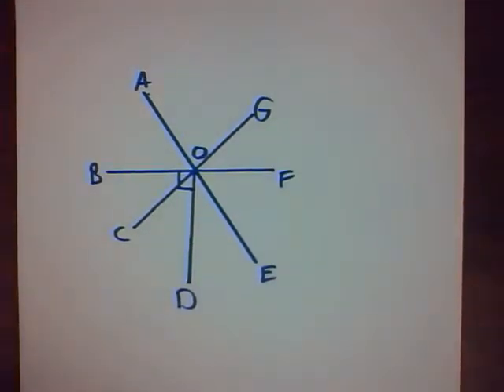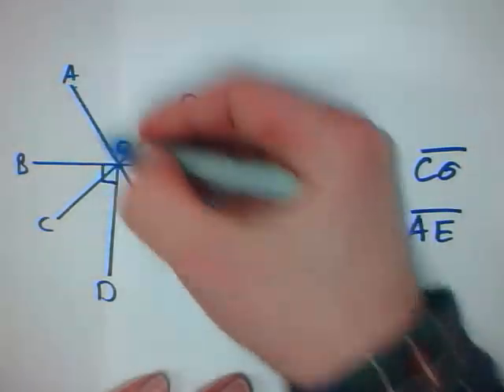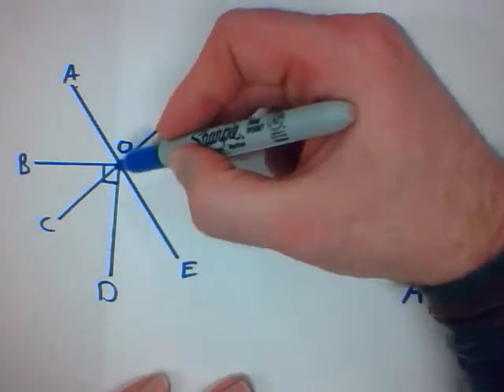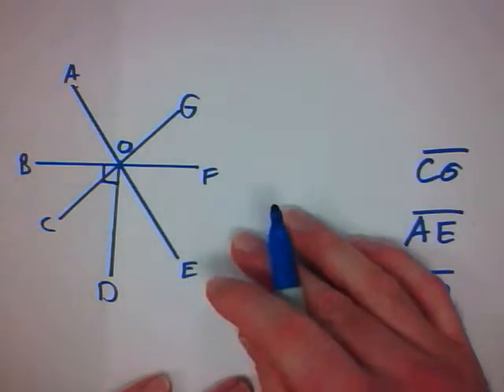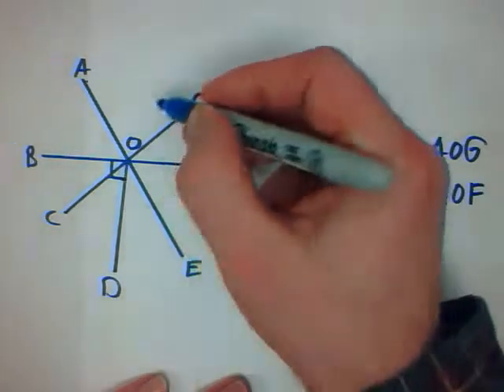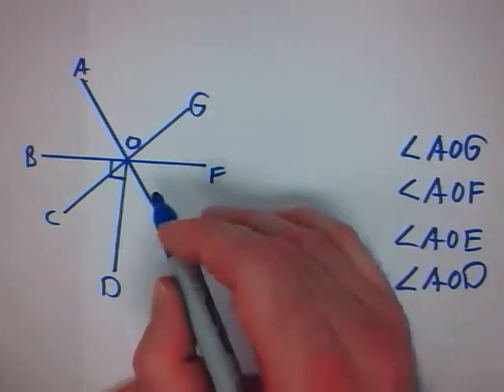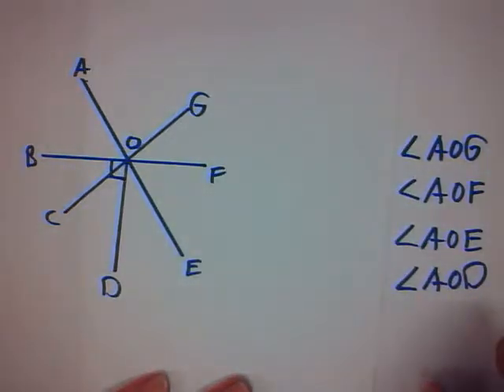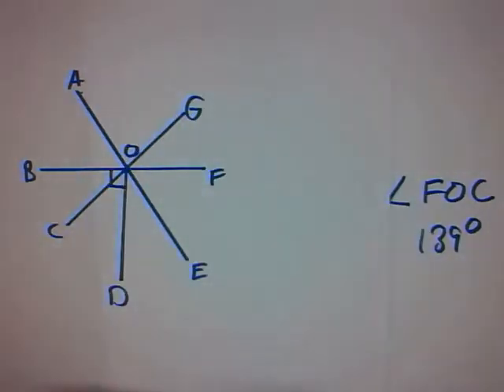Mr. v teaching math - Geometry Lesson 1d Naming Conventions in use